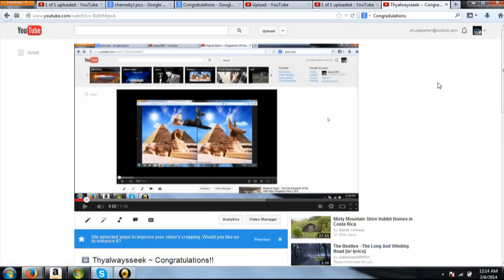Thyalwaysseek ~ Congratulations!! Lying Skank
Everyone laughed at your stupid bs. Too bad that lame brain Robert had to mess with someone so brainless. Weakest mind, dumbest fucker on you tube. Congrats. This is a response to the hate, delusion and lies. You lying skank. Want to have words?? How about we debate on Skype?...I'll eviscerate you. And it won't be difficult at all. Thanks for all the subs psychtard. Sounds like you had an ongoing conversation with this moron. I find that absolutely hilarious. And you believed it was me. That makes you the dumbest idiot (by far) on YT. If I had something to say to you I just would have used my channel. dumb ass!!! Any more lies? Go ahead, make an ass out of yourself again, but l wont be so fucking passive next time. You think you intimidate me in the slightest??? l didn't start this so l'm free to respond how ever the fuck l want. too bad. I have a lot to learn? You bore me to death, not an original idea in your hateful mind. Fuck off bitch. Not one negative comment. F-A-I-L. You proved who the classless fucktard psycho is...beyond a reasonable doubt. You called Juliea what?? LOL. She's stunningly gorgeous. A jealous much? I have heard plenty about your laughable behavior. come on...make another video about me...I'm loaded to the teeth with stuff I want to say and I will expose you for the truly disgusting mentally weak person you are.

 What a hateful delusional pyschtard.  I have heard more since.. lol.  You unstable pathetic joke..

Response from Dee.

"I don't need your fucking fake peace okay. I saw your sly comments on the bullshit anubis video he uploaded the other day...all having another big laugh hey? That's fine as I said he wants to just keep going and going and making it sly personal attacks then bring it fucker even the description of the video makes it clear why he uploaded it.."
  Dee, you don't know jack shit about history.  You are a disgrace.

Second response from Dee.

" you and that dimwit have fucked with me for the last time bitch I am coming for you both so be prepared."

I have heard what a psychtard you are. directly. LOL
 Still waiting dumbshit.  I'd destroy you.
Get help you lying skank.  .

We have laughed and laughed at you ever since.